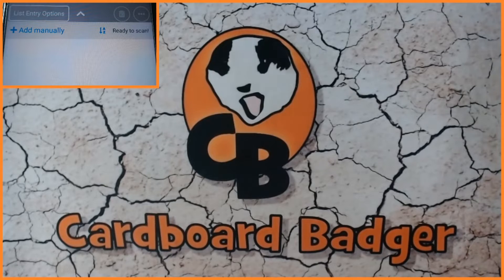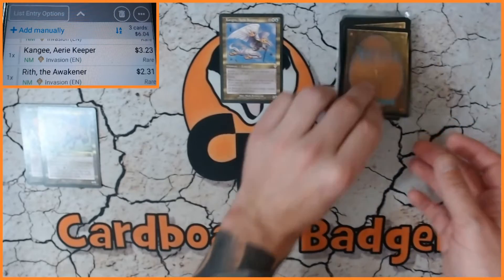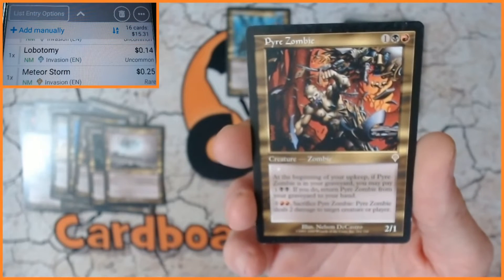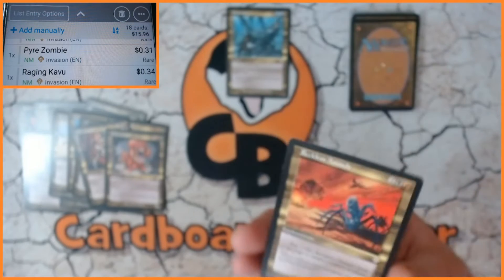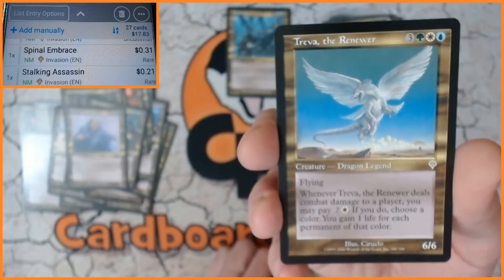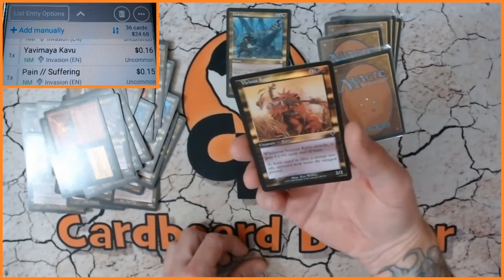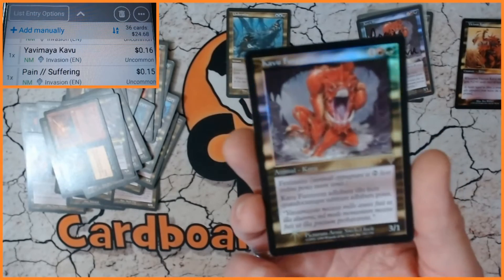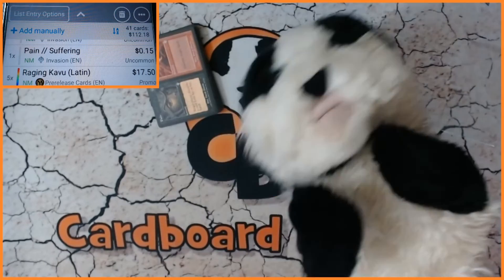$34 MTG MAIL - PROFIT OR LOSS?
More Magic the Gathering cards to complete a collection - foils rares and more but will we cover our costs?